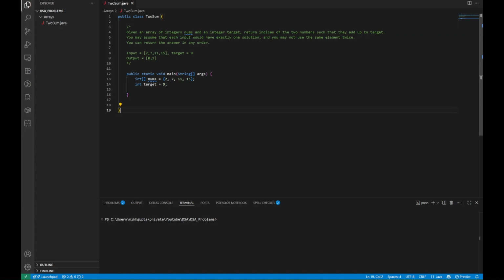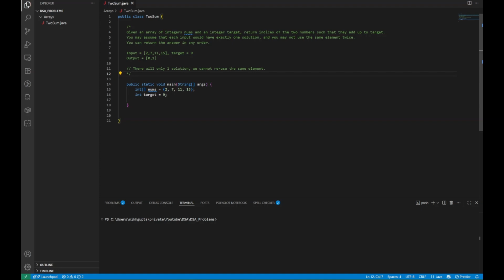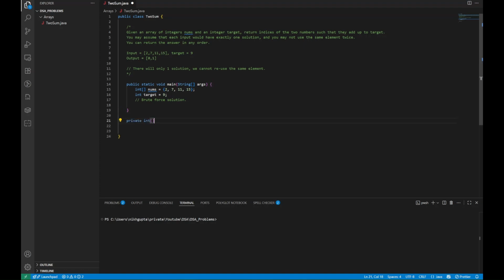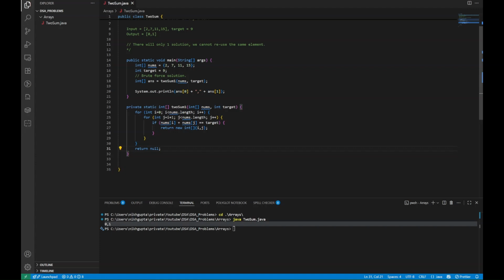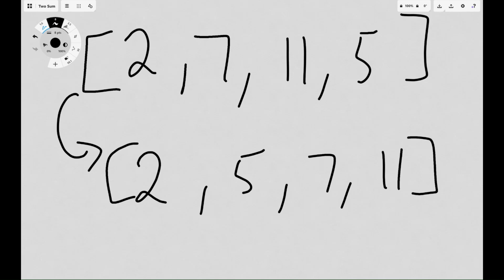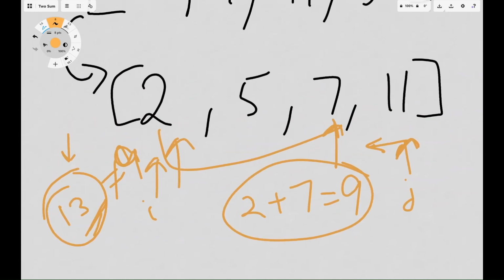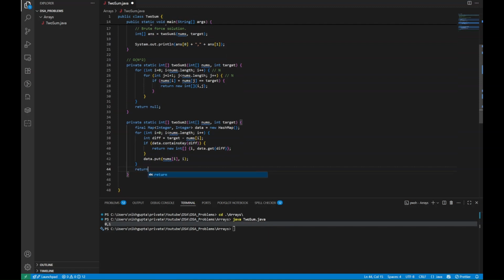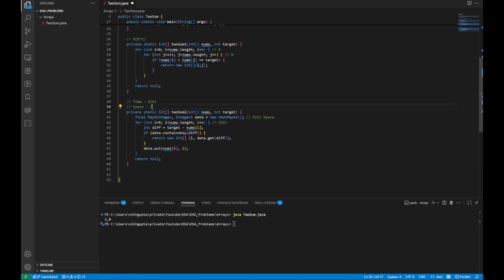Two Sum Problem - Leetcode | O(N) Solution Explained | Java